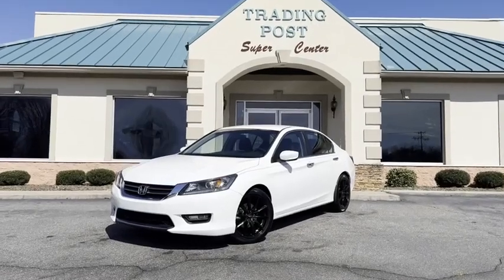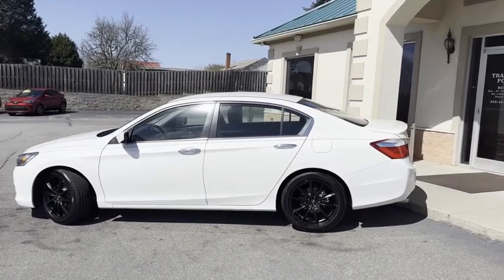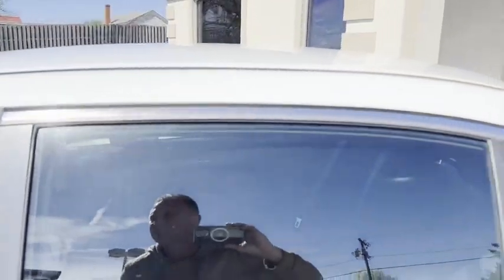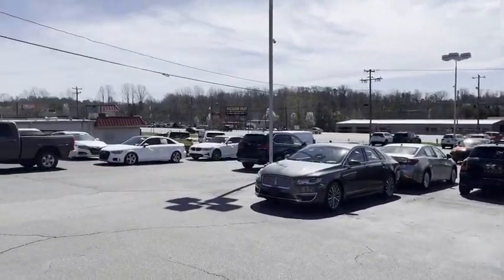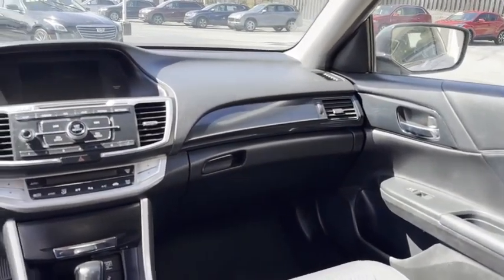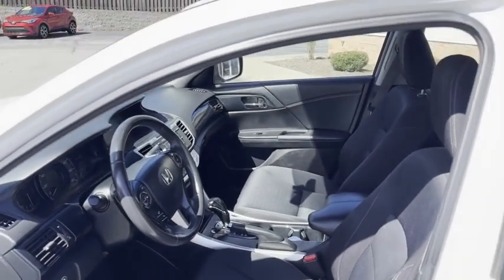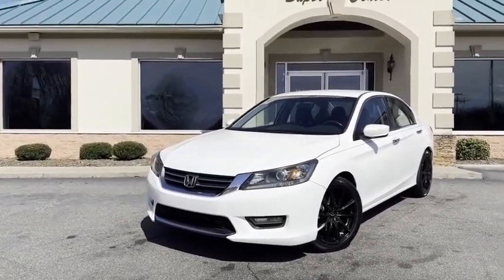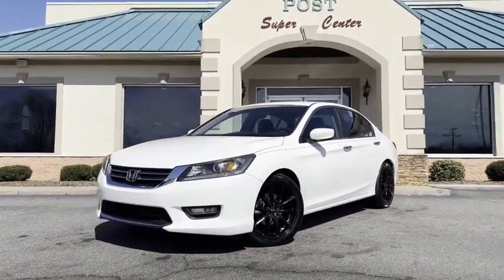C11339A 2014 Honda Accord Sedan C11339A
2014 Honda Accord Sedan Sport

Looking for the right sedan? Today could be your lucky day. this 2014 Honda Accord Sedan could be yours.